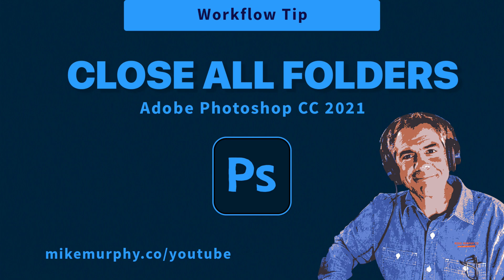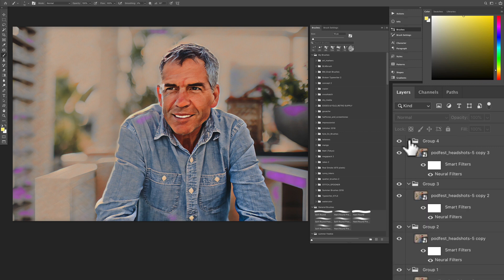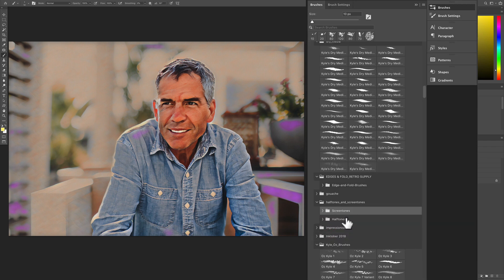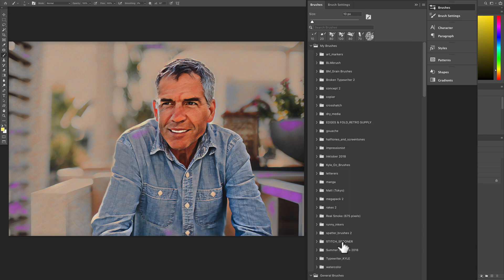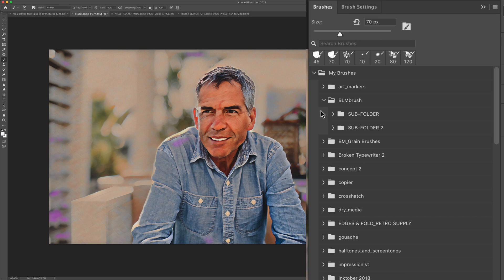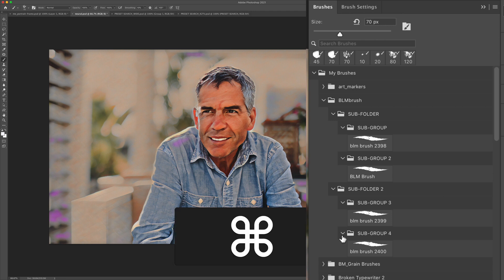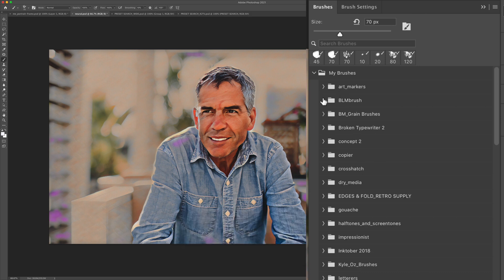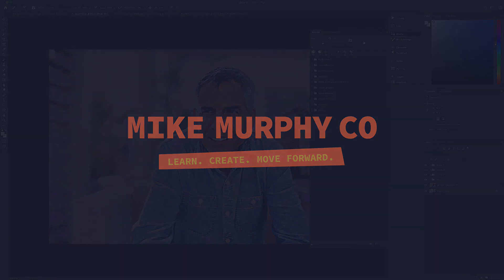Photoshop CC 2021: How To Expand or Close Folders & Layer Groups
Photoshop CC 2021: Open or Close Folders & Groups (Workflow Tip)

Do you have many folders of brushes and sub-folders within groups of brushes or other presets? Hold the Cmd key and click on the downward-facing arrow of any folder or group to quickly close or expand all folders.

This tutorial will show you how to quickly close or open (expand) all folders in Preset Panels such as Brushes and layer groups in Adobe Photoshop CC 2021.

Keyboard Shortcut: Cmd Key (Mac)Ctrl Key (PC)

Photoshop CC 2021 Version: 22.0.0 or later

How To Open All Folders:
1. Hold the Cmd Key (Mac)
2. Click on the downward-facing arrow next to any folder or layer group
3. Click to Open/Expand all folders or groups
4. Click again to Close all folders or groups

Note: The folders/groups will close or expand by hierarchy so you can close all top-level folders, sub-folders, etc.